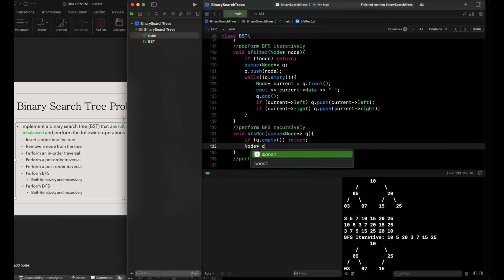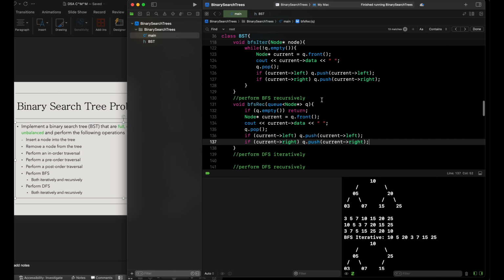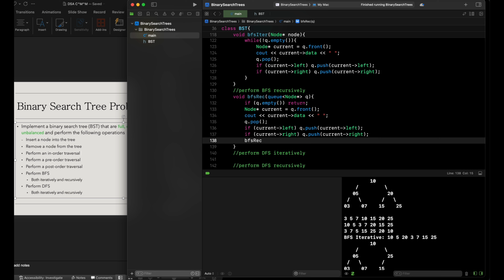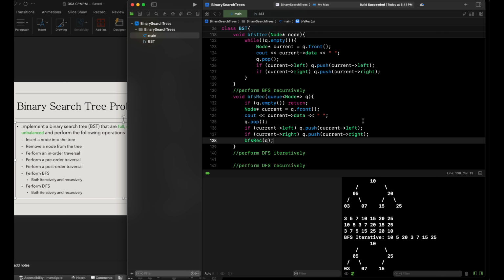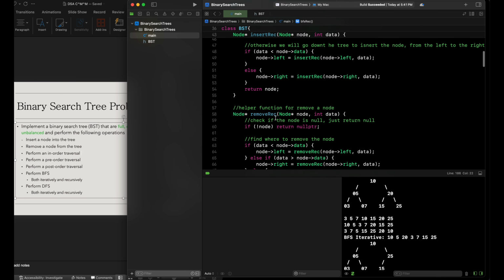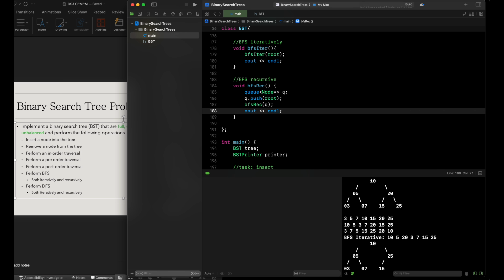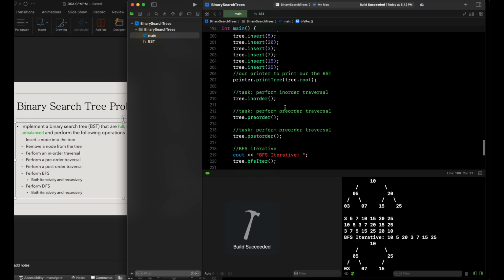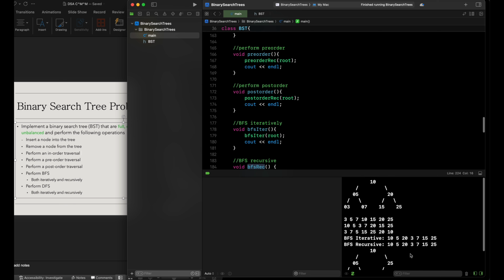C++:Data Structures & Algorithms-Graphs Part 7.5.7-Recursive Breadth First Search Full BST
C++: Made Simple-Data Structures & Algorithms-Graphs Part 7.5.6-Iterative Breadth First Search Full Binary Search Tree

Hello Everyone,
So I've been making a roadmap to help solidify concepts for people who had quesitons in the comments in regards to DSA, so I have been making an expansive playlist on this. More to be aded though. In the meantime, here is the roadmap along with the video of Graphs to begin with. THere are 8 parts for our Graphs sections since we are going to be going over all of the following different graphs and understand the nature and defintions of such, while being accustomed fully to the C++ syntax. Hope you folks enjoy!

Best,
Gunnar